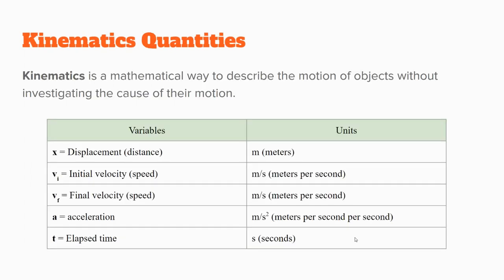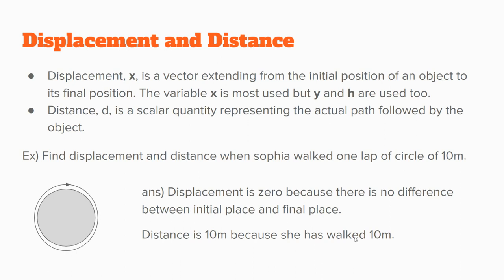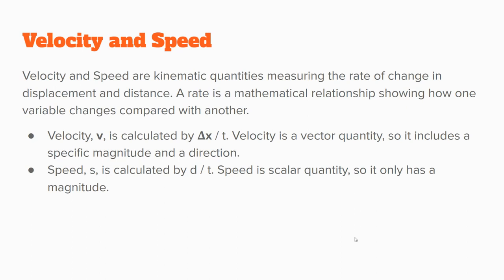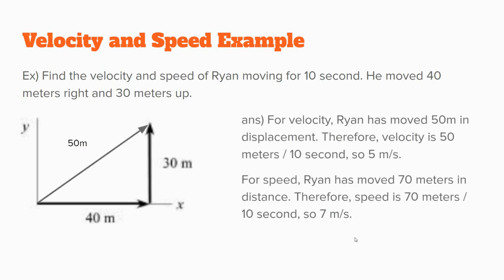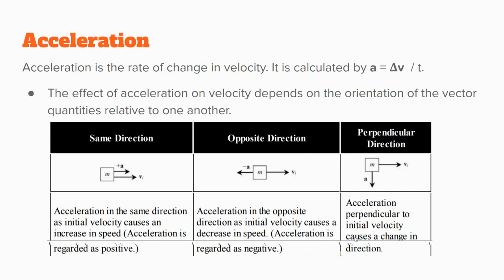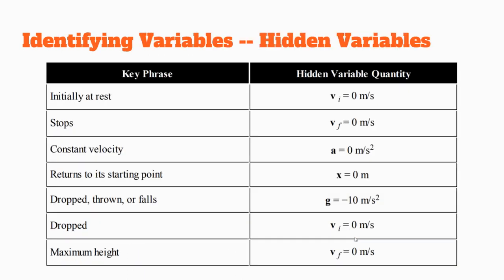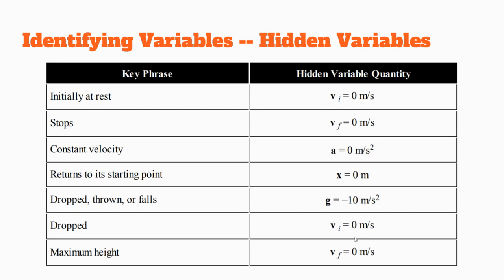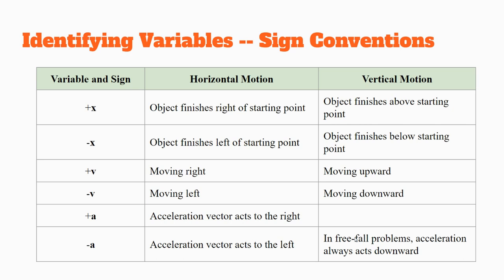Physics Kinematics in One Dimension Part 1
This is a physics video about one dimension kinematics. In this video, we are going to learn about kinematic quantities and how to identify variables.

Credit to Barron's physics